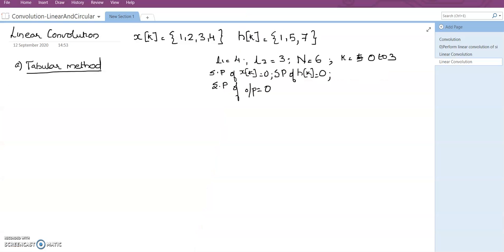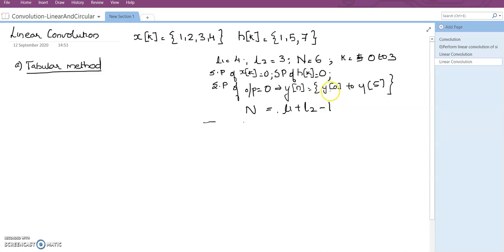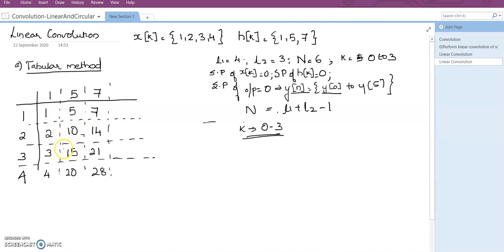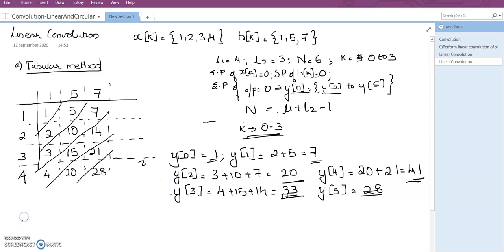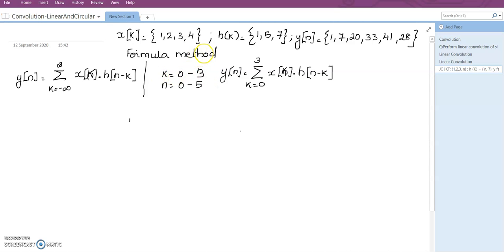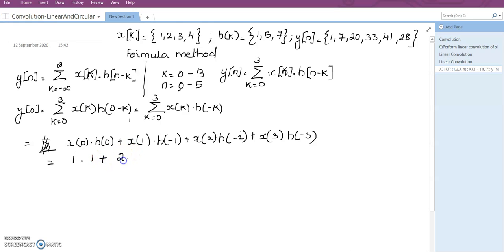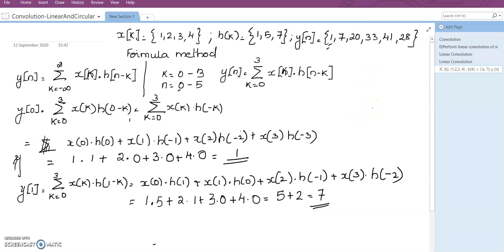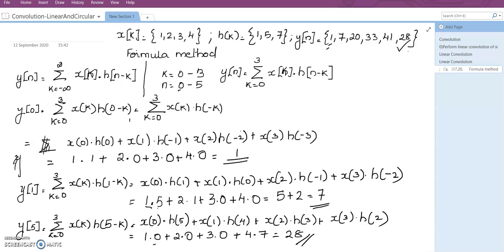KTU - DSP - S5 ECE - Video 6